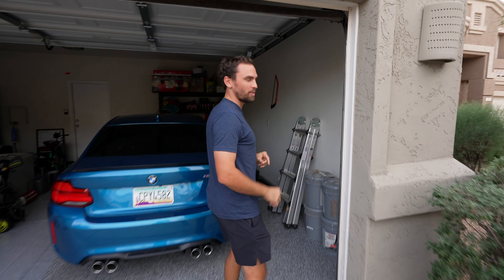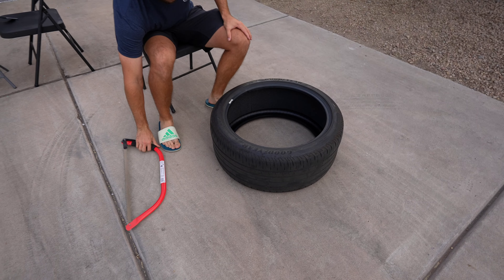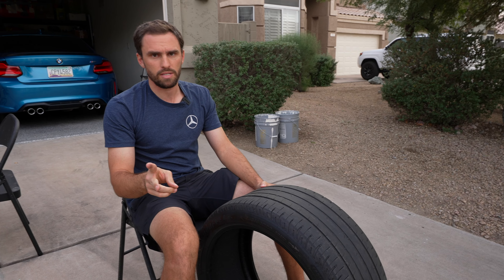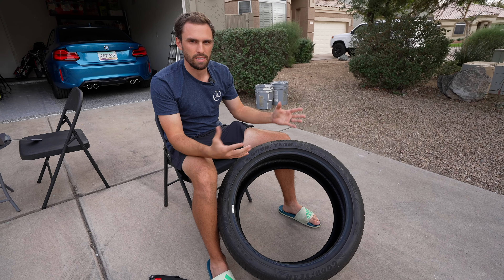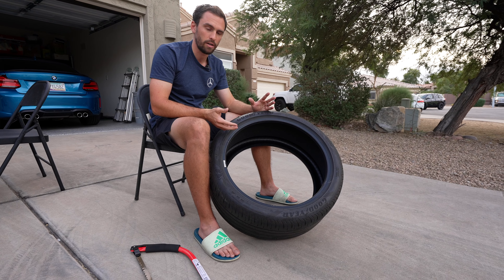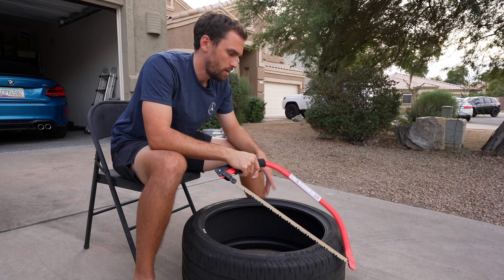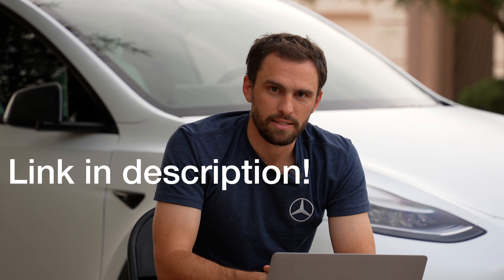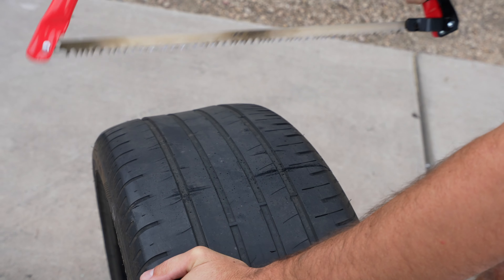What is in a Tesla Tire?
How much of a letdown was this video for you? I tried!

Tire Pressure Gauge
Air Compressor

Save 25% @ hydrosilex.com using code: GJEEBSNOVEMBER
(Changes by the month GJEEBSDECEMBER) etc

(They saved me $70 a month)

3D Mats Code: GJEEBS3D10 Saves $10
Portable Wheels Table GJEEBS3D10 Saves $10

Camera Gear:
My Camera

Track your charging costs: You get $5 for using this code